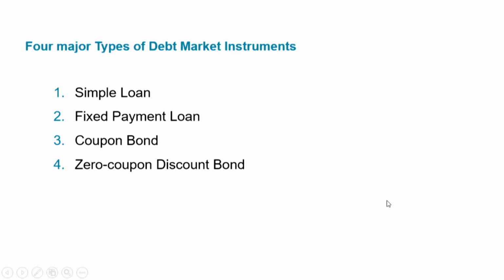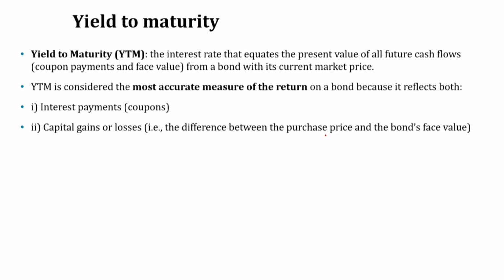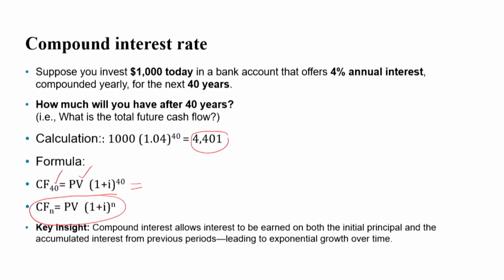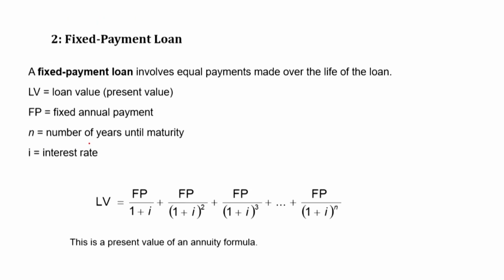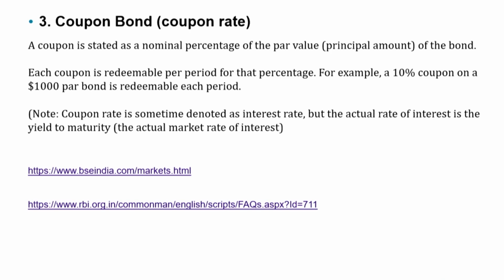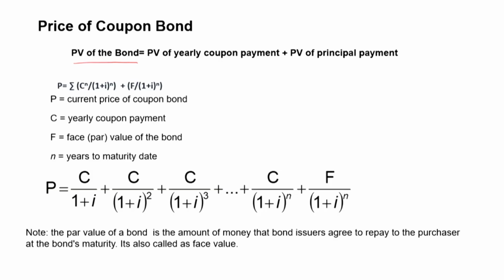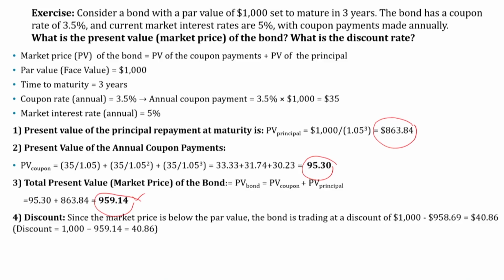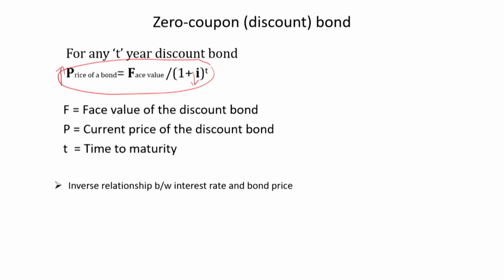Lecture 16: Debt Markets: Bonds and Interest Rate Fundamentals